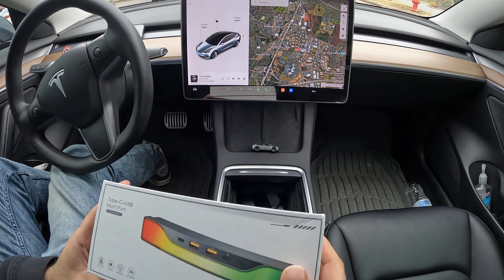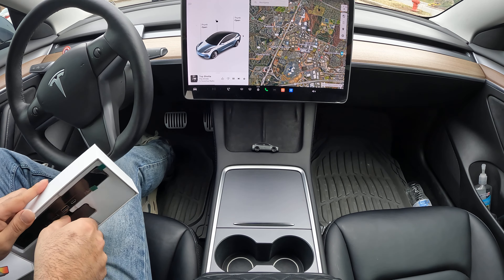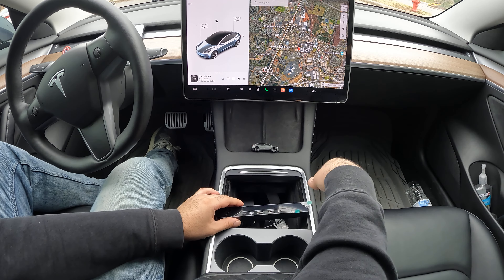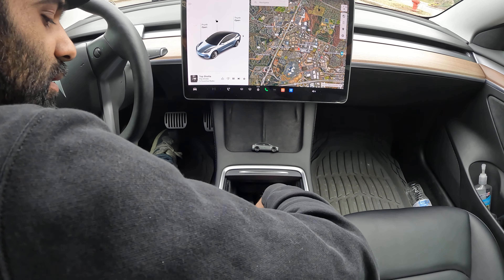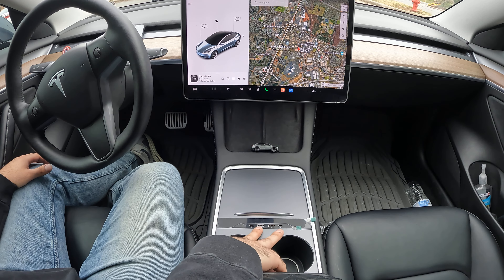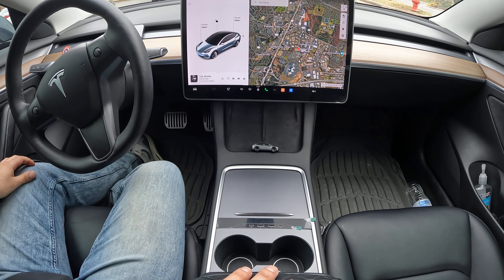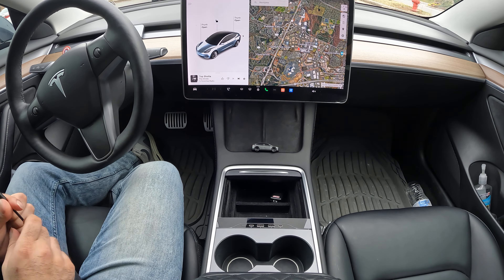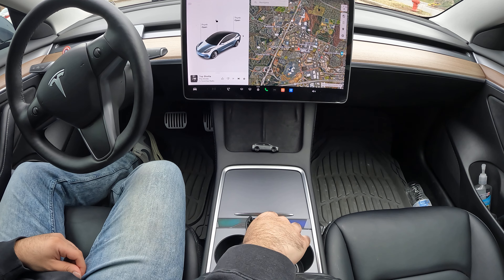Tesla Model 3 & Y RGB Ambient lighting Installation tutorial and First impression from evbase